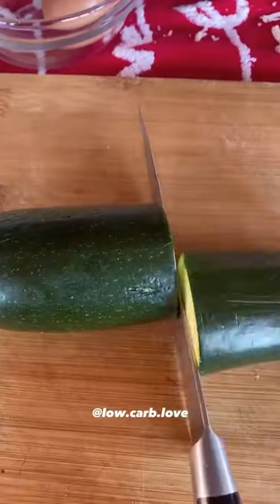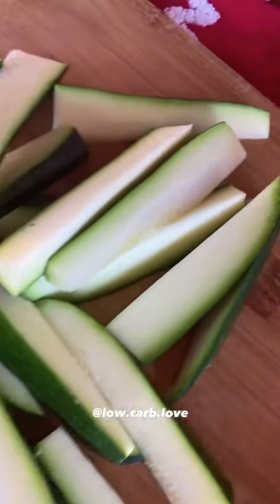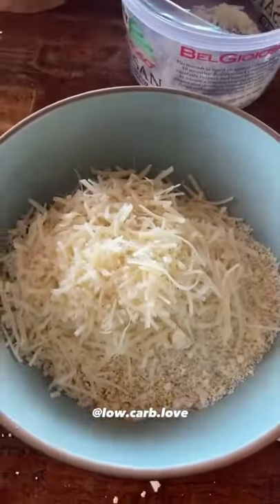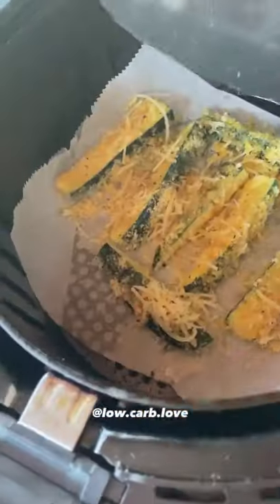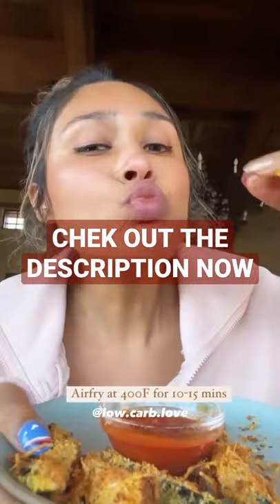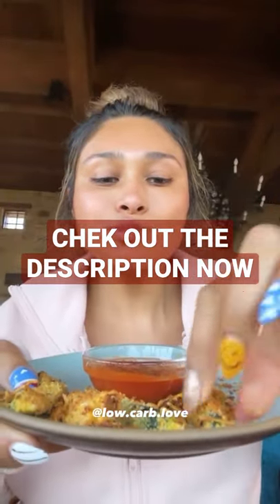Low Carb Recipes | keto Low Carb Recipes How Make Easy Zucchini Fries Low Carb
EASY ZUCCHINI FRIES 🥳

This is a super easy recipe that I love making!

All you need is:
Zucchini
Parmesan cheese
Salt/pepper
Lupin flour or pork rinds
Eggs
Optional: any seasoning or choice

That’s it! Airfry for 10-15 mins until crispy. If you bake, I’d recommend putting them on a cooling rack so it can get crispy. Bake at 400F for 20-25 mins!

PAPAS DE CALABAZA 🥳

¿Has probado esto?

¡Esta es una receta súper fácil que me encanta hacer!

Todo lo que necesitas es:
Calabaza
queso parmesano
Sal pimienta
Harina de altramuz o chicharrones
Huevos
Opcional: cualquier condimento o elección

¡Eso es todo! Fríe al aire durante 10-15 minutos hasta que esté crujiente. Si hornea, le recomiendo ponerlos en una rejilla para enfriar para que se ponga crujiente. ¡Hornee a 400F durante 20-25 minutos!
Credit: @low.carb.love